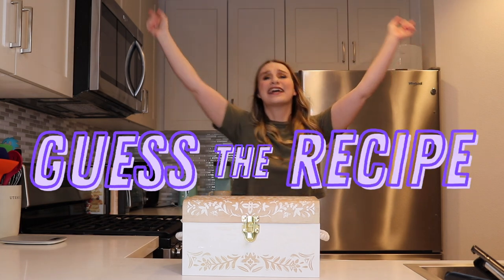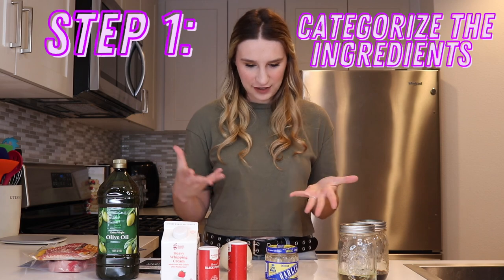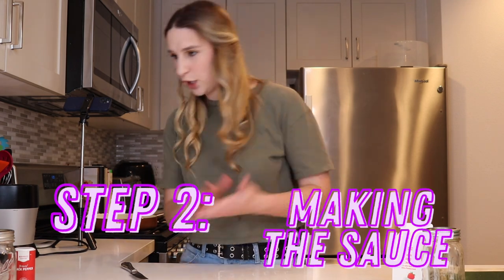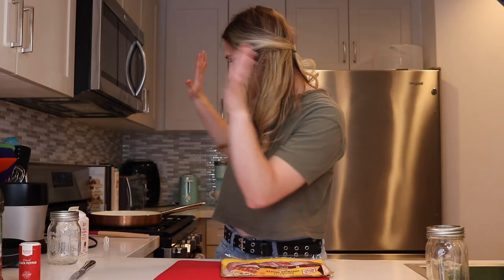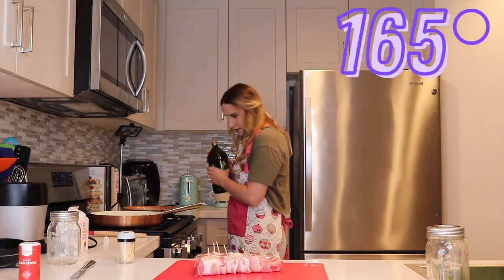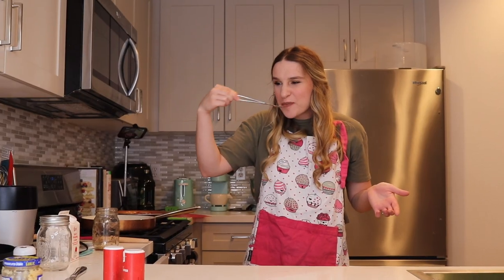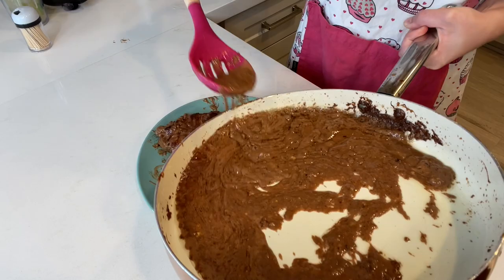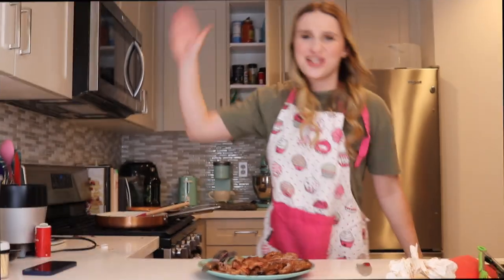Cooking A Meal With Random Ingredients! (FOOD CHALLENGE)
Inside the box are a bunch or random ingredients that make up a REAL RECIPE and my CHALLENGE is to try to guess what that recipe is! If you like my FIVE RANDOM INGREDIENT videos, this fun, creative food challenge will keep you and your whole family entertained!!